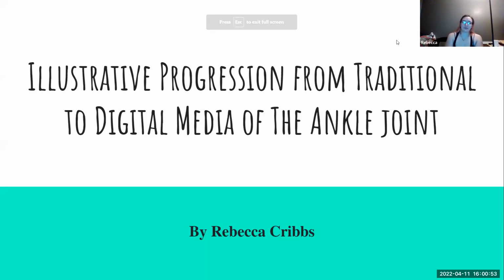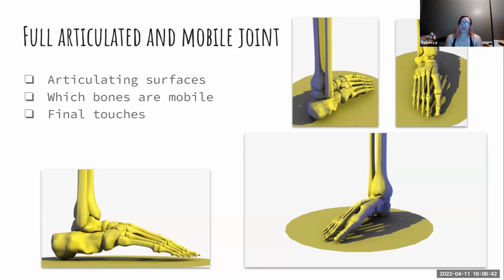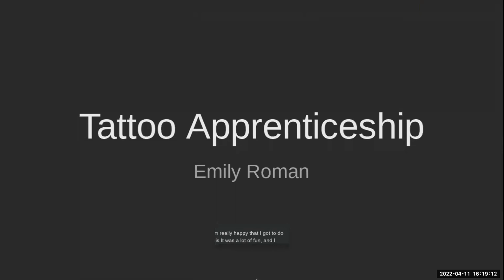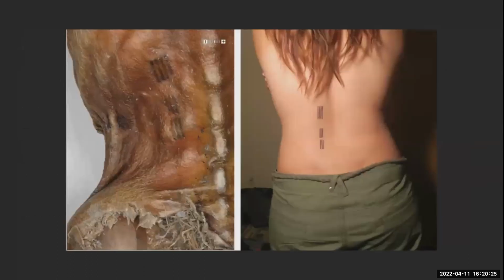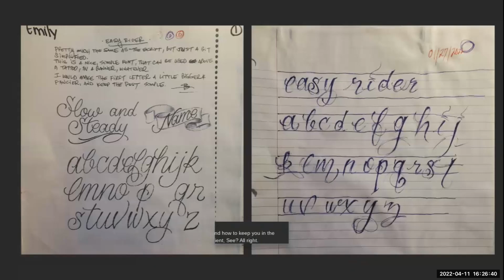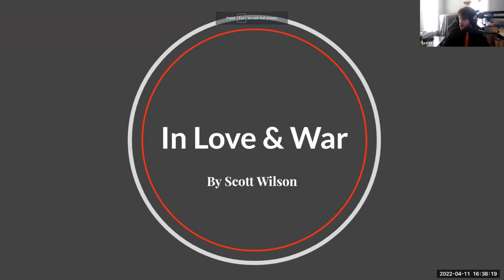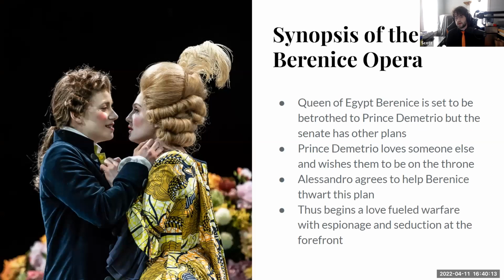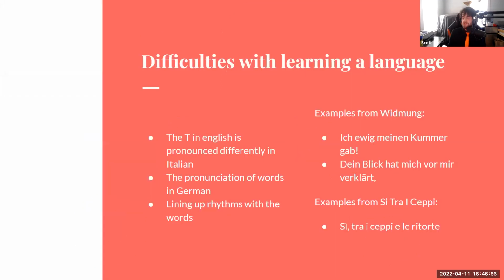Capstone 4-11-22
Rebecca Cribbs- Illustrative Progressions from traditional to Digital Media of the Ankle Joint
Emily Roman- Tattoo Apprenticeship
Scott-Wilson- In Love & War